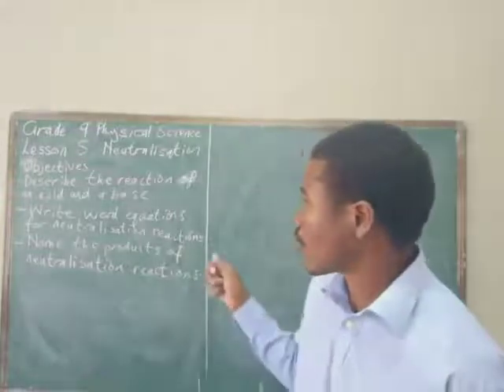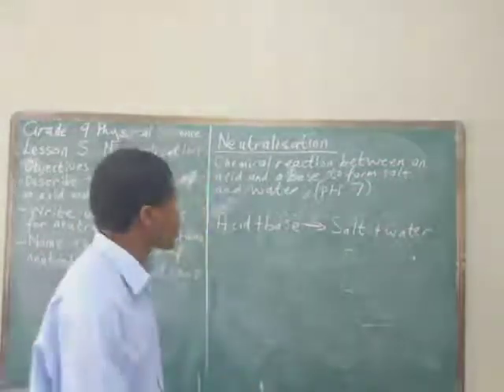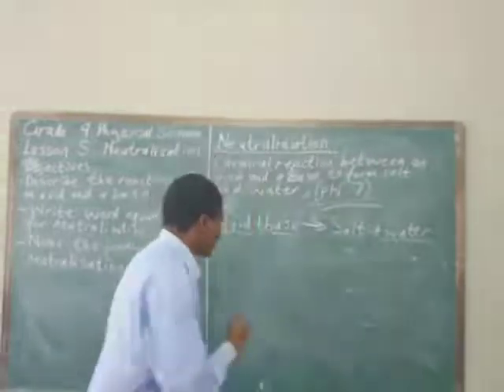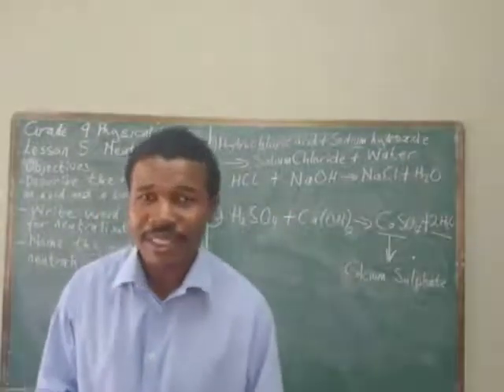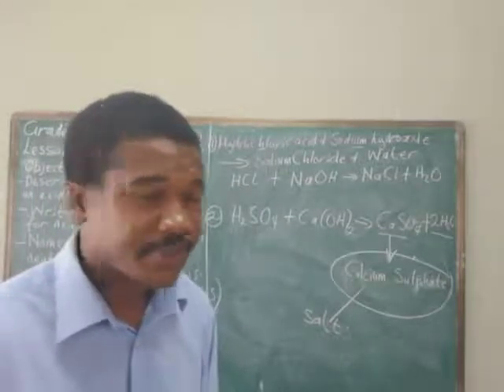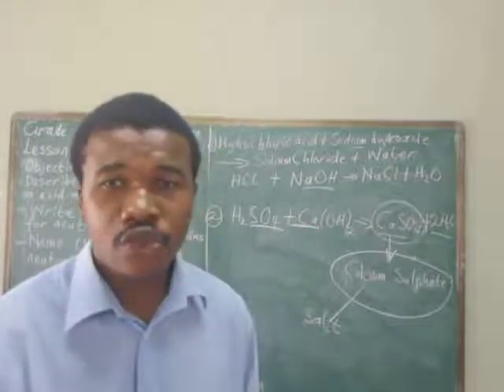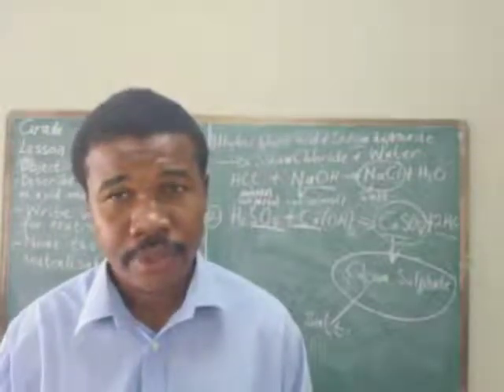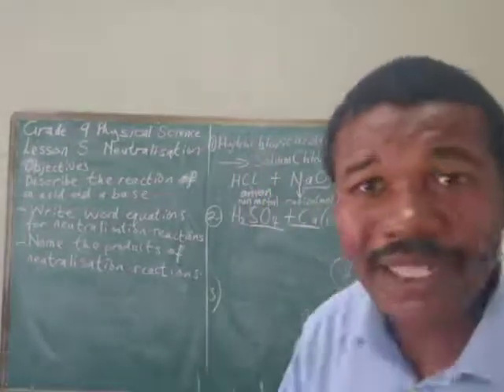Grade 9 Physical Science lesson 5 neutralisation rxns